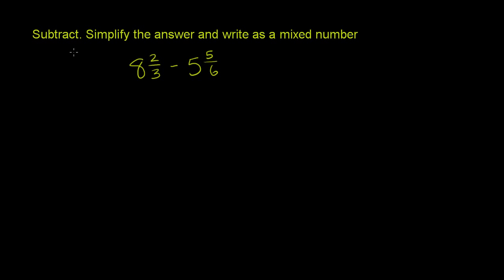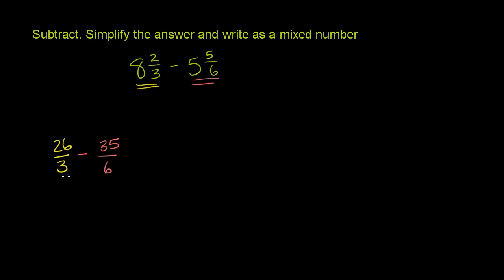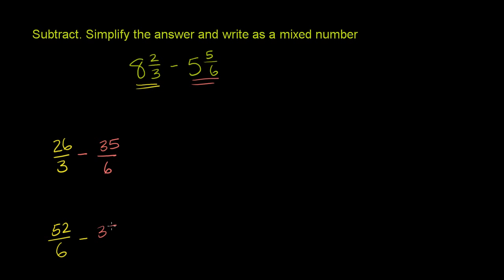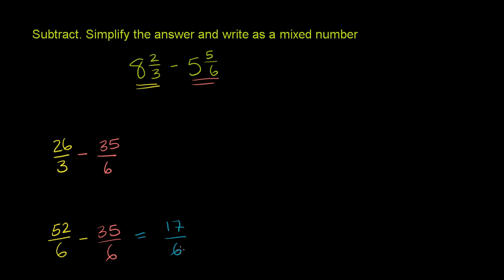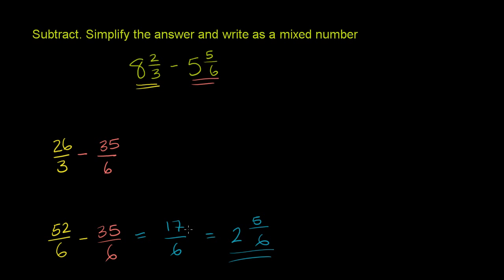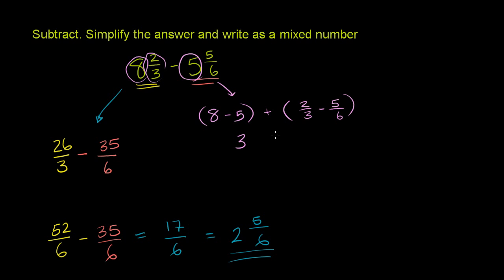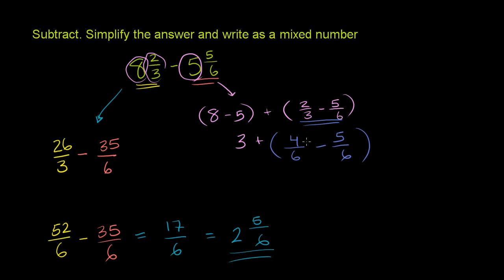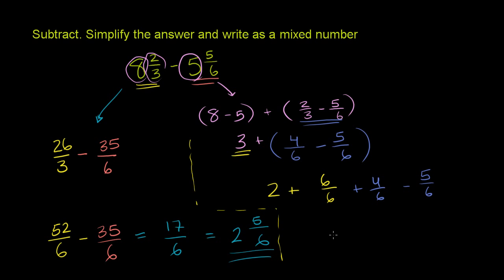069 Subtracting Mixed Numbers 2